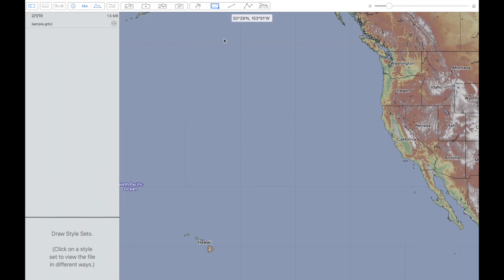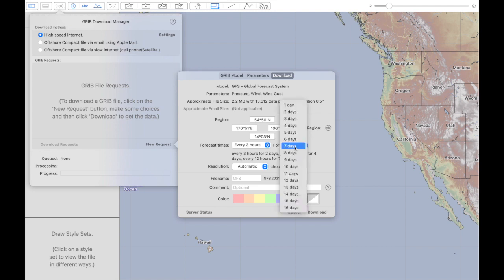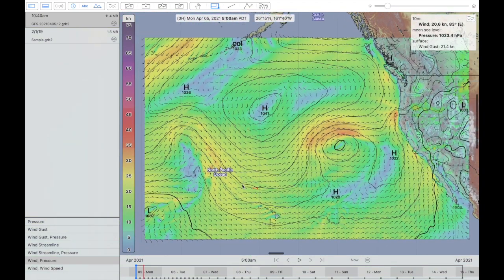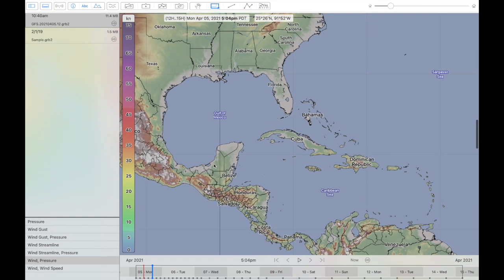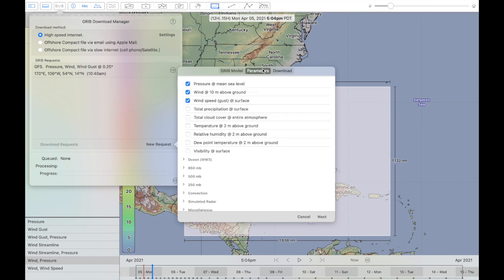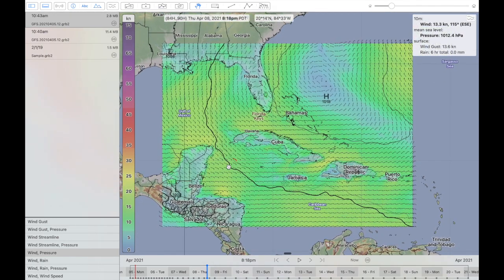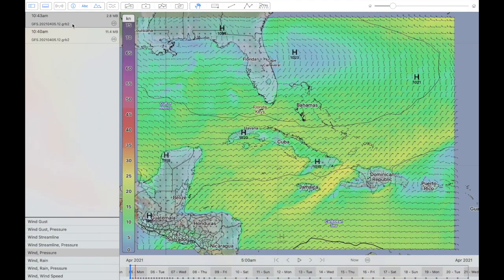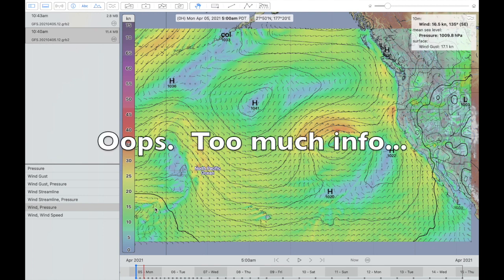LuckGrib on Mac - downloading files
This is the first in what may end up being a long series of videos, demonstrating LuckGrib.  Its an easy to use app, but may be deeper than you realize.